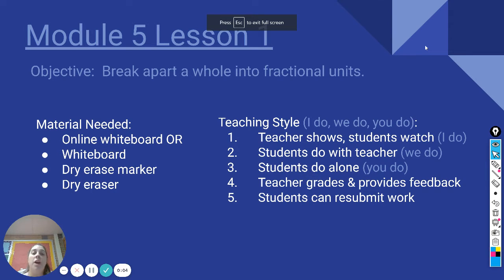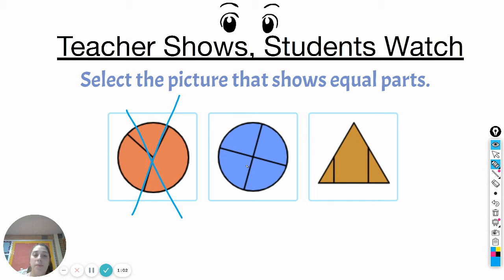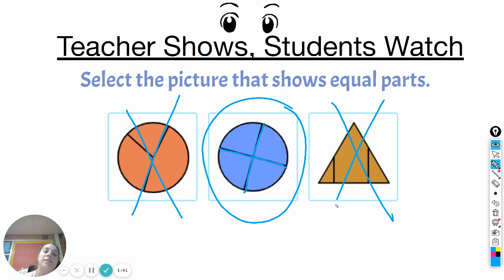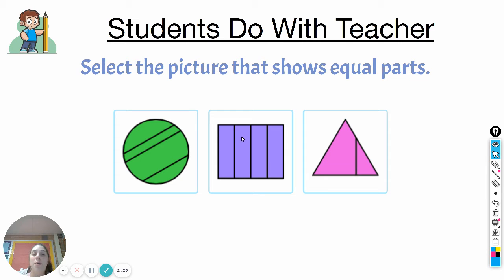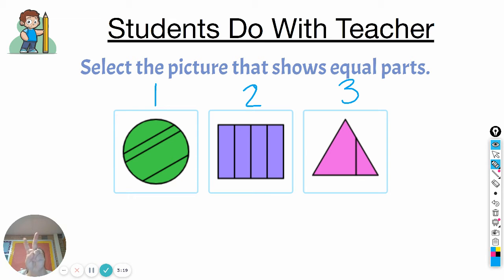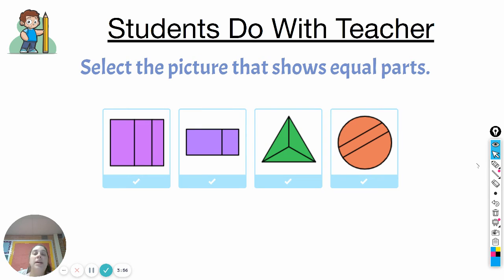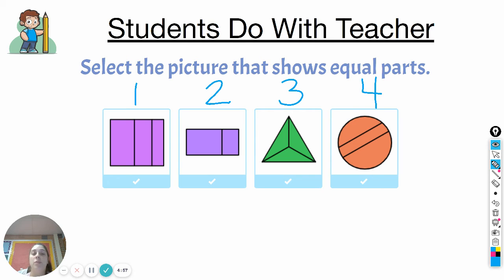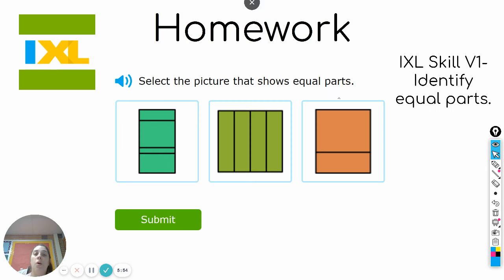Module 5 Lesson 1 Remote